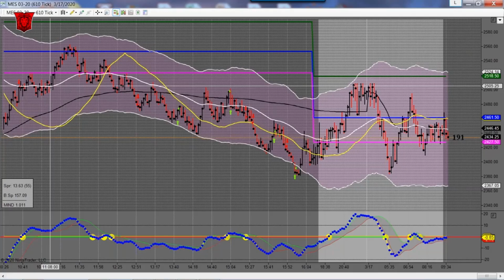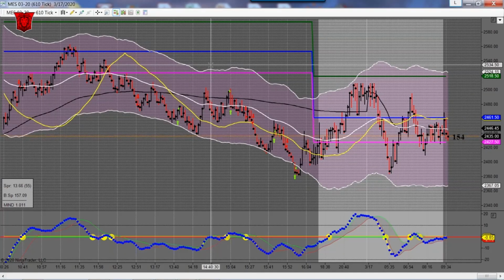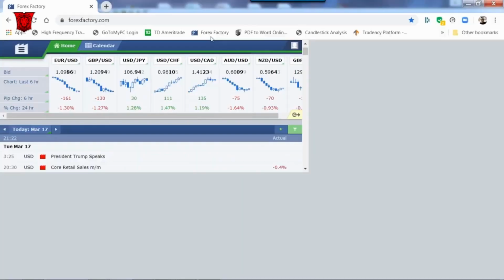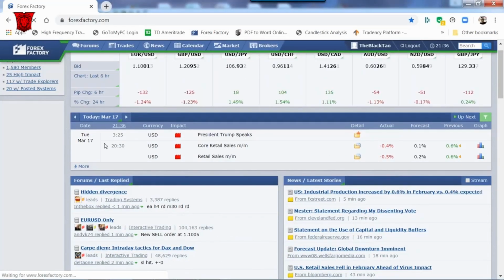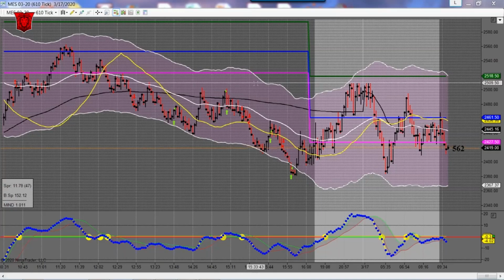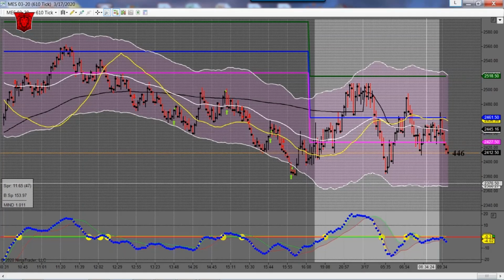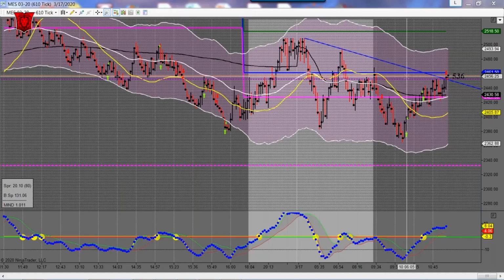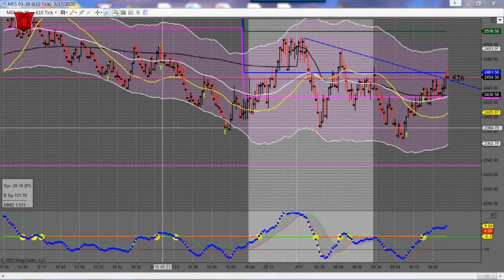Live Trading MICRO E mini ES 03/17/2020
+28.50 pts (+114 ticks) (1 Contract)